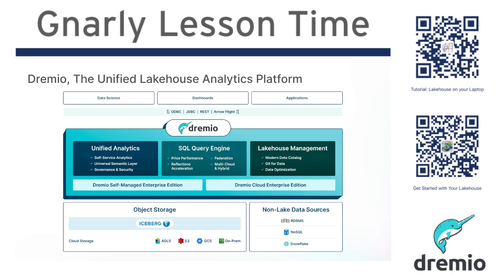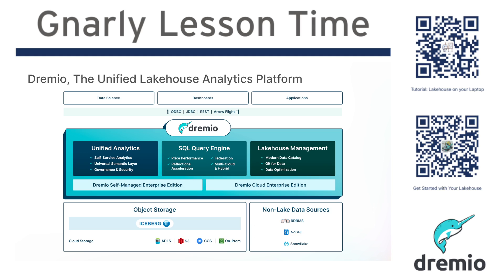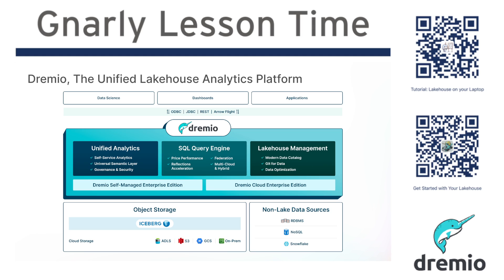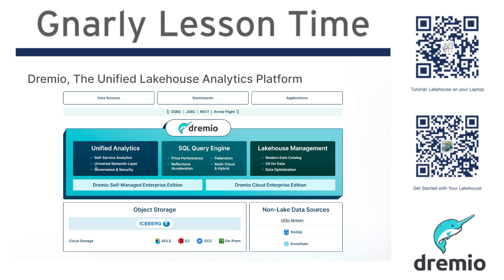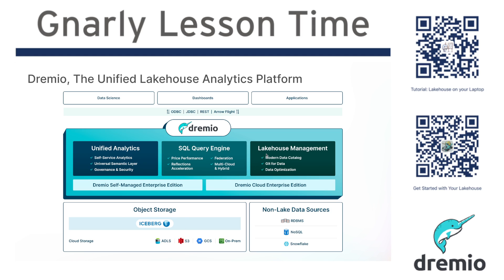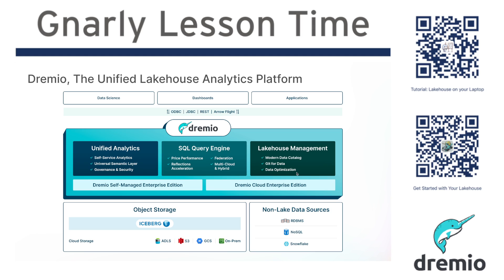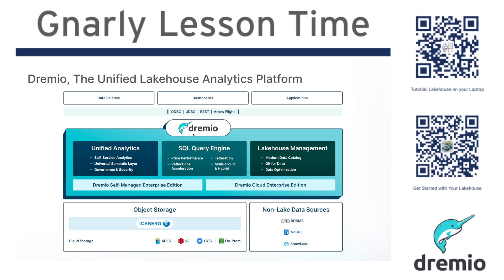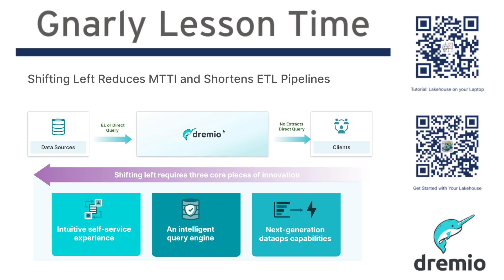GLT #15 - What is Dremio? The Unified Lakehouse Platform for Analytics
A discussion of what Dremio is and what it offers